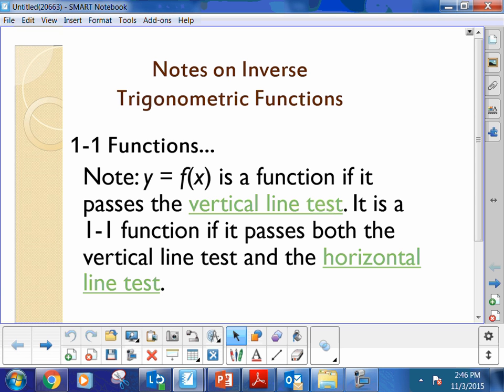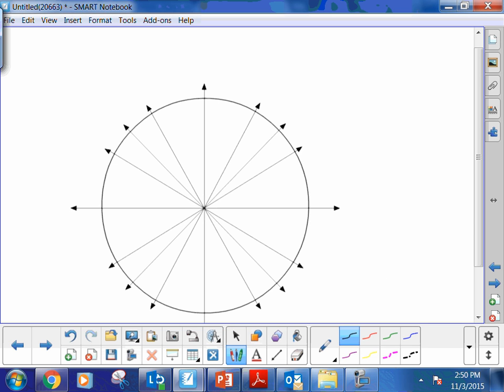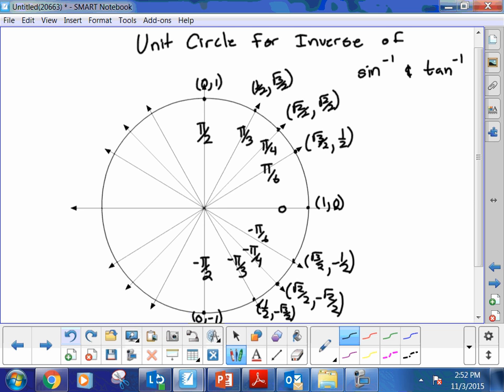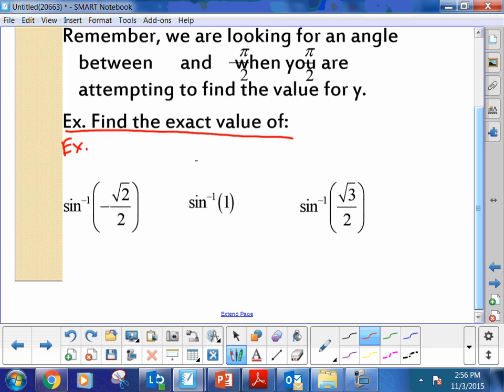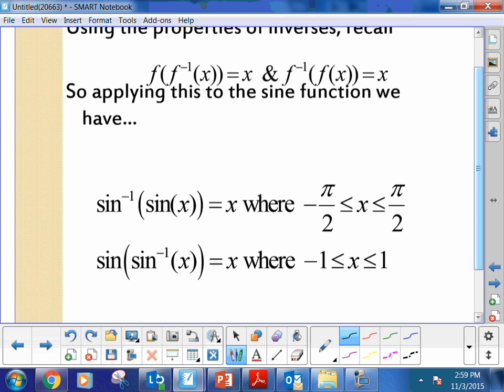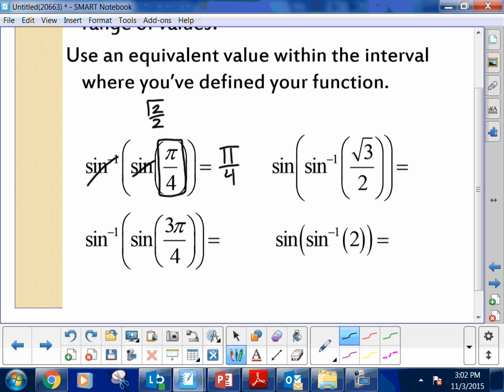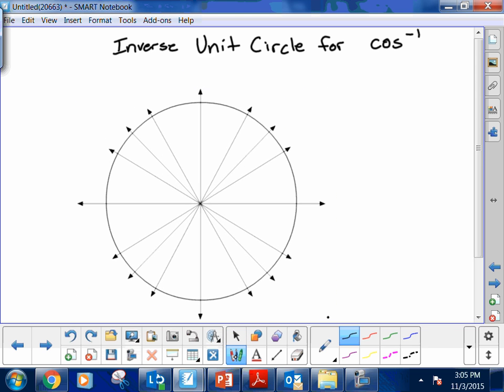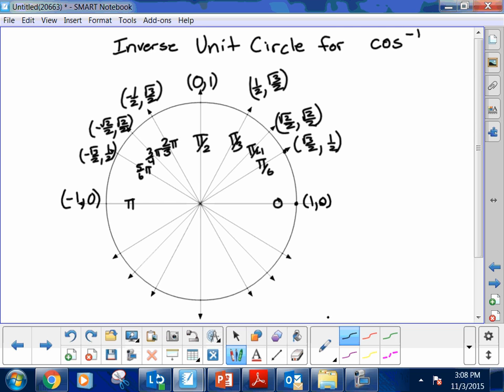Inverses Trigonometric Functions November03 0308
Unit Circle for Inverse Trig Functions